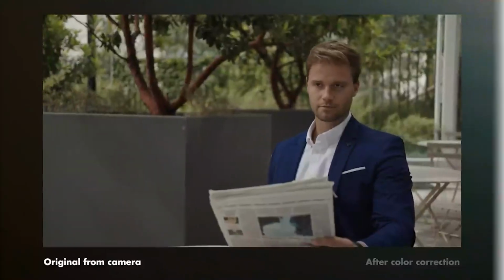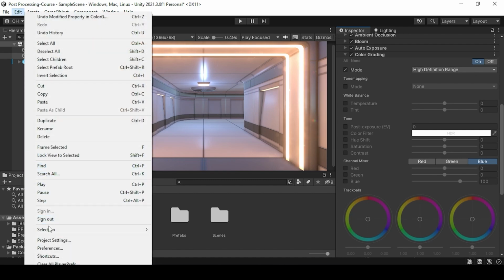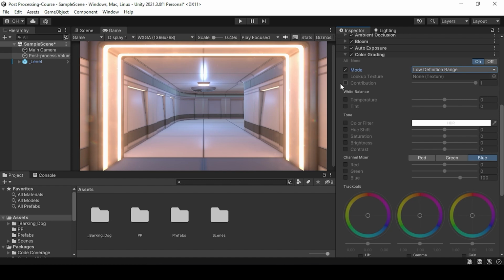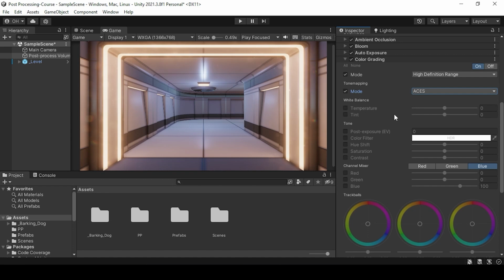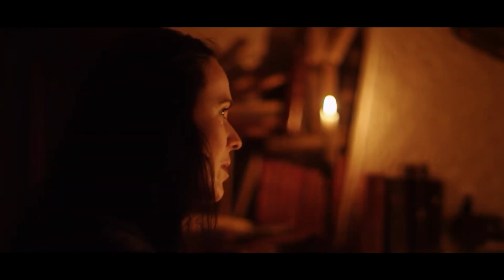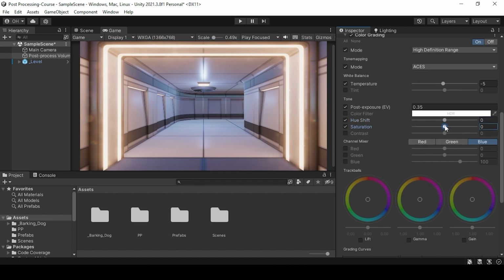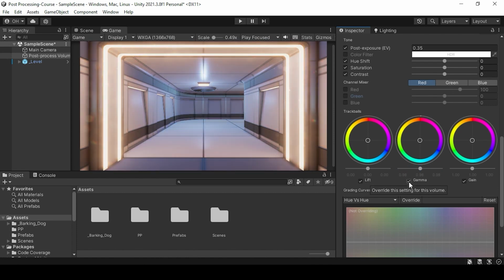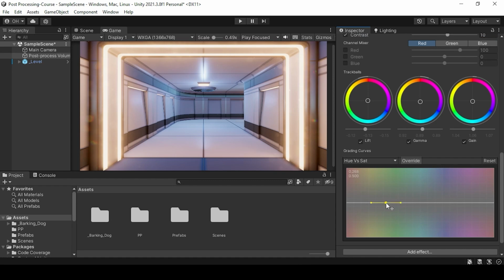Color Grading for Game Developers - Everything you need to know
Whether you're using Unity, Unreal Engine, Godot, or any other Game Engine, Color Grading is the same.

In this video, we will be using Unity Game Engine to demonstrate the color grading theory. We will explore the differences between Color Grading and Color Correction. And how to set up the color grading correctly for your game.

I will provide you with a lot of insight into movies and modern games, and how they achieve certain looks; we will make examples too. As an example, we will recreate the famous Sin City Effect. We will get into HDR, Kelvin Scale (blackbody temperature), and how to set up the white balance correctly, we get into many other amazing concept in this video.

Color Grading can make your game look AAA or have that generic indie look.

We will use the Unity Post-Processing Stack for this demonstration, but as I mentioned, it will also work with the HDRP and URP, as well as Unreal Engine 5 and Godot, and any other game engine. Additionally, if you want to perform color grading for your video, this can also be used for that purpose.

0:00 - Introduction
1:09 - HDR
3:14 - Color Correction
6:24 - Color Grading